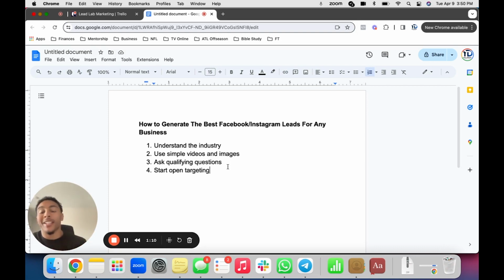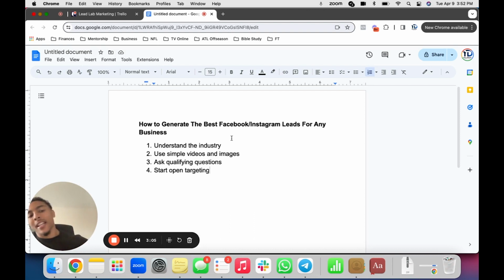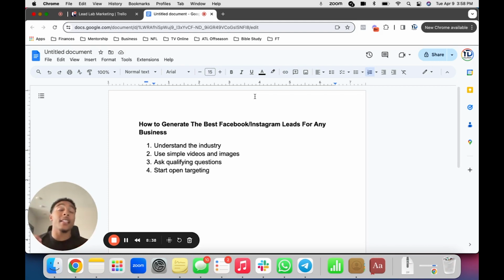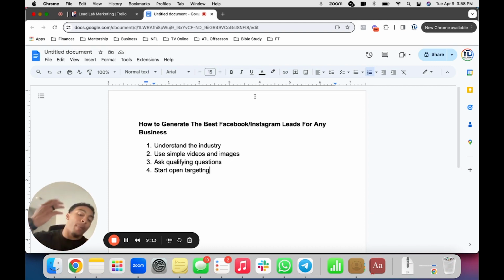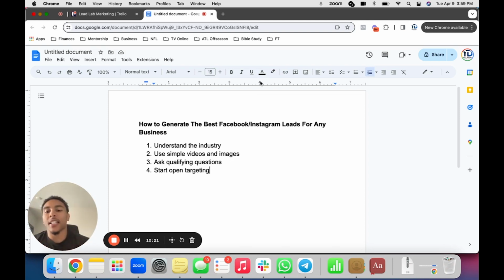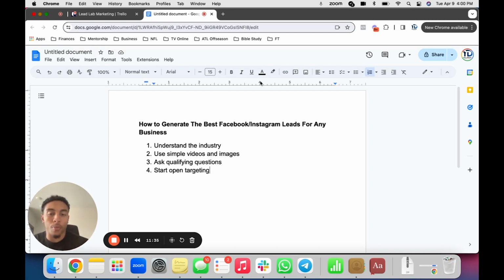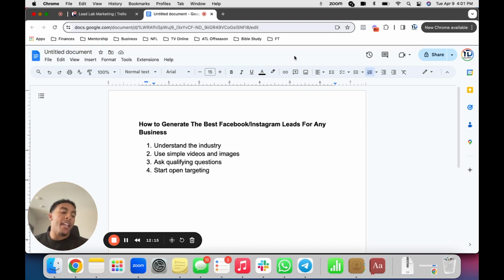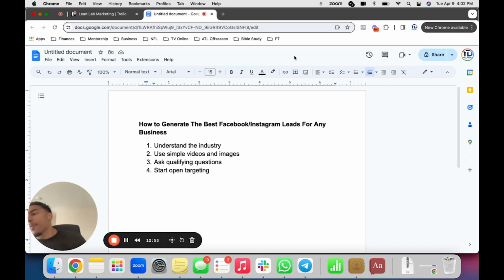2024 High-Intent Masterclass Lead Strategy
Learn the strategy for successful Ad Campaigns on Facebook, Instagram & More! Learn how to Master Industry Understanding, Create Simple Yet Impactful Content, Optimize Qualifying Questions, and Leverage Open Targeting for Maximum Results